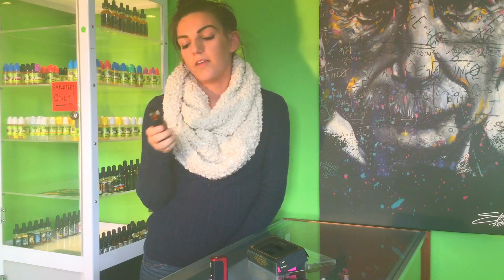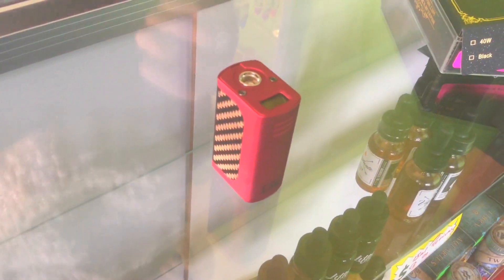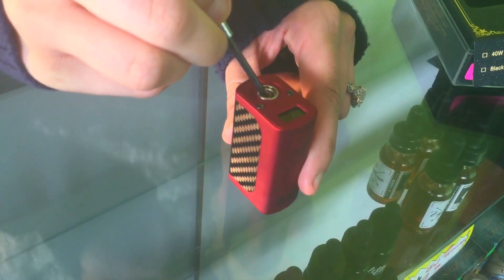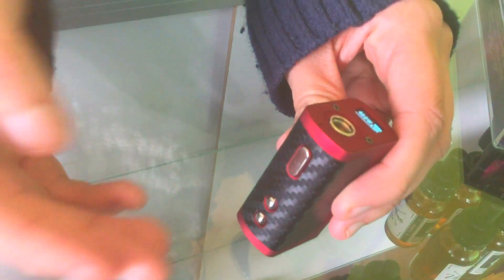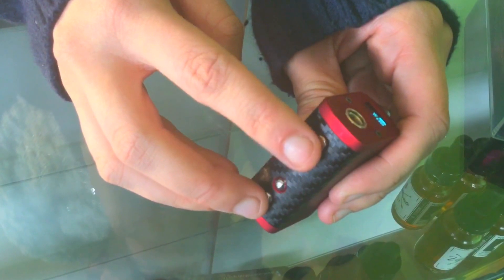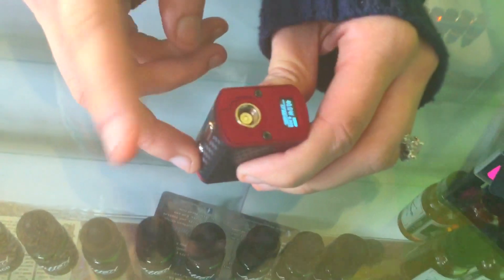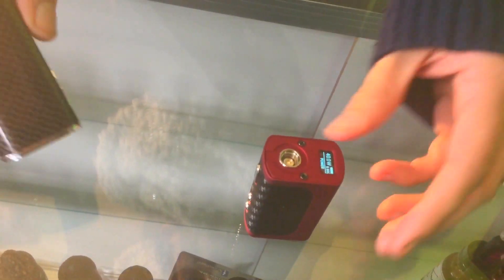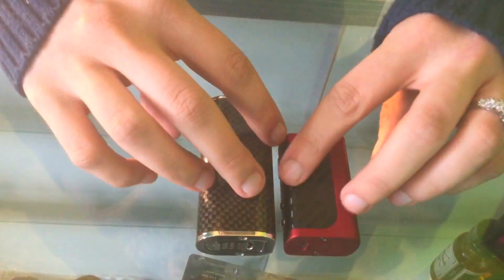Mini Volt review by COV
Here is a review on the Mini Volt
Facebook.com/ JericoVapes
1000 E Main St. Eaton OH 45320
The tank used is the Kamry X6
Casaa.org